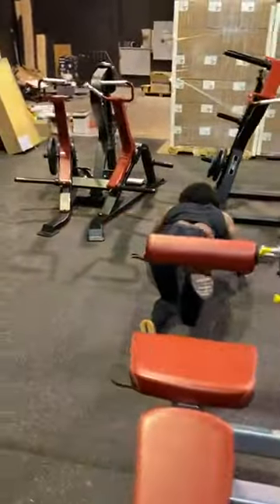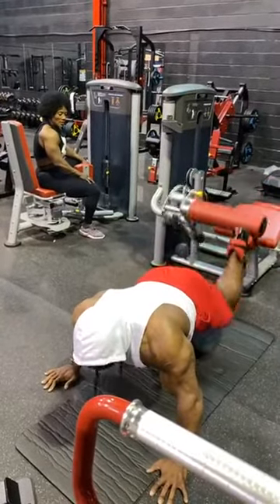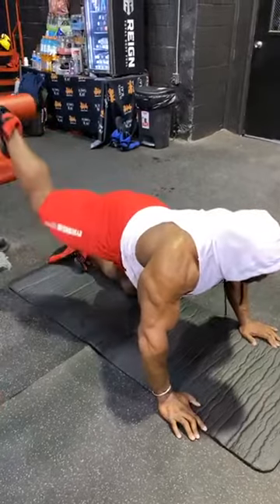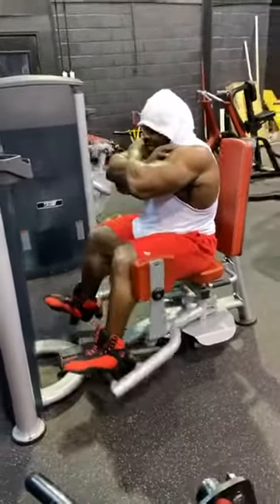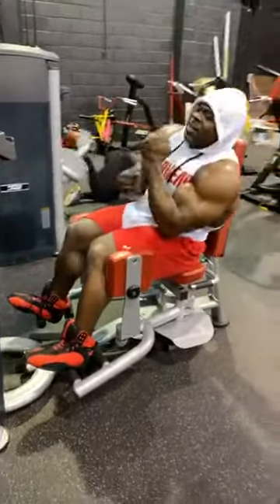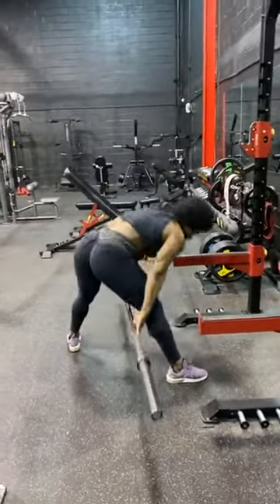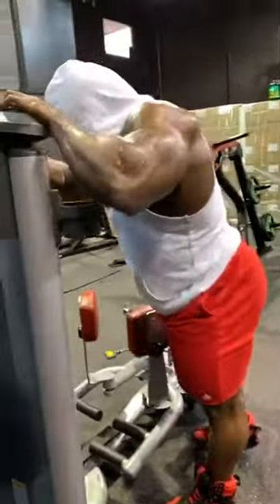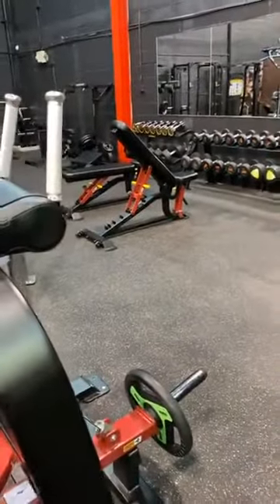Kai Greene's DETAILED LEG TRAINING